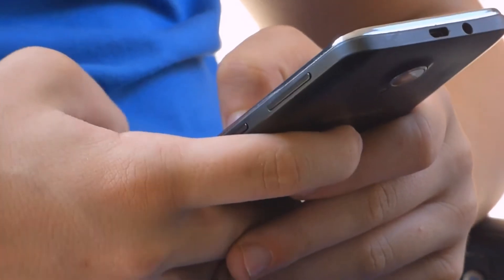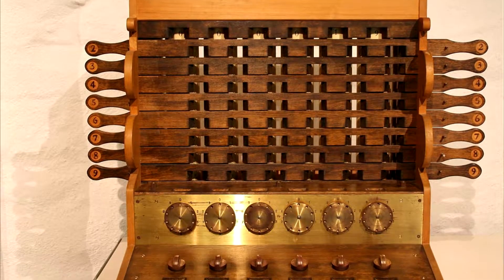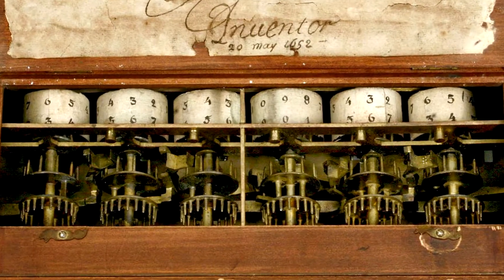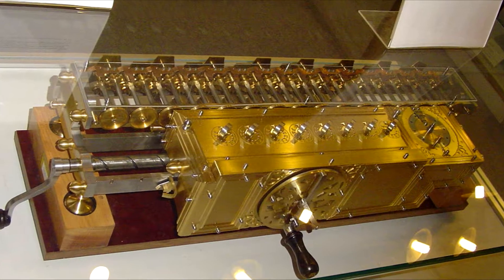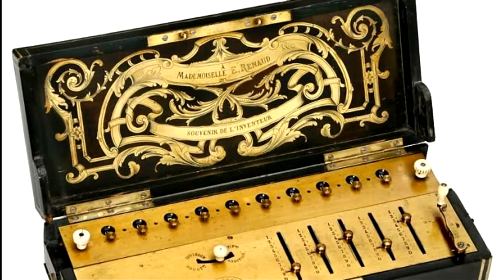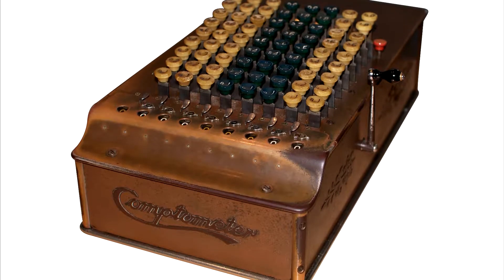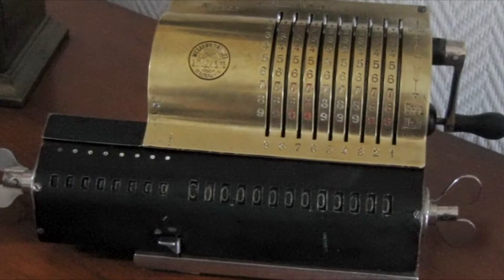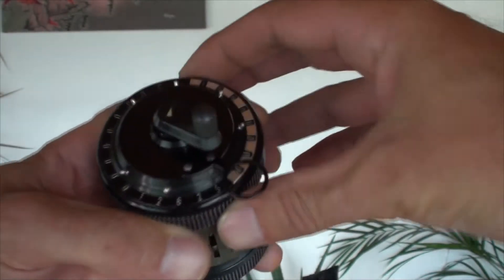How to do mathematical operations with a mechanical calculator!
Short history of mechanical calculators and how to use them